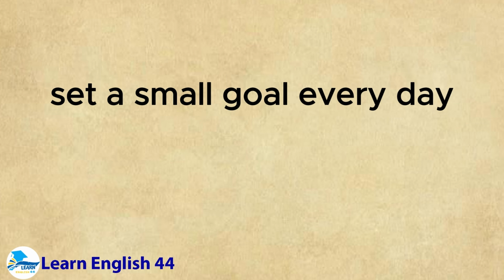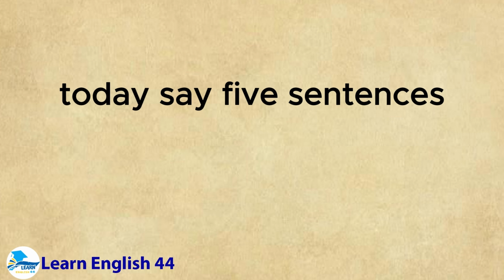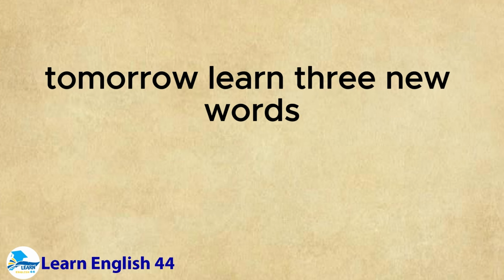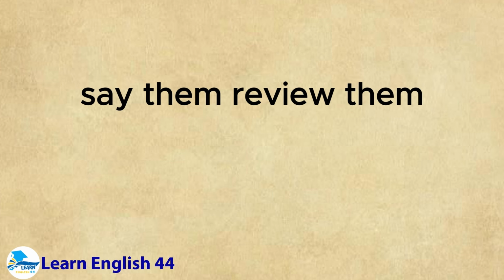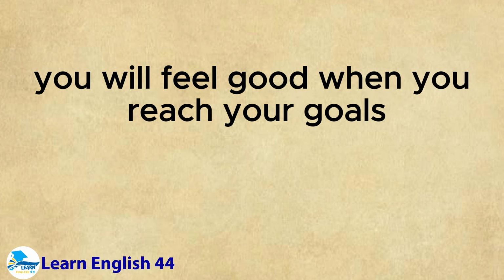Start Talking at Home - Speak with Confidence! You Can Do It at Home!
Do you want to speak English? You can start at home today! This video shows you how to use easy words in your daily life. Learn how to speak English in the kitchen, in your room, or even with yourself. It’s fun and simple! Let’s grow your English skills together.